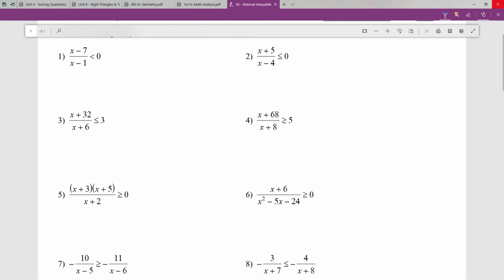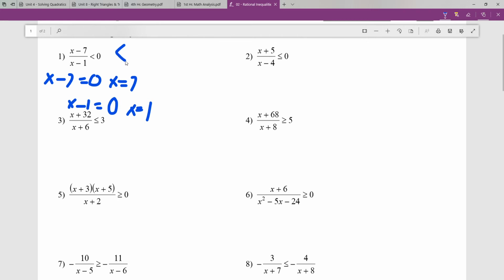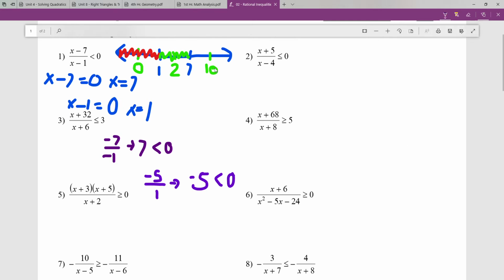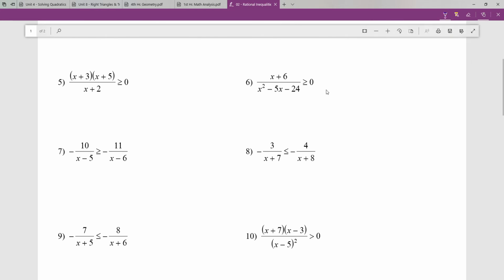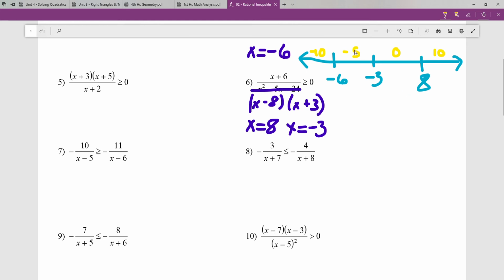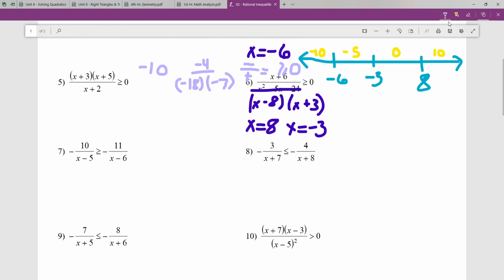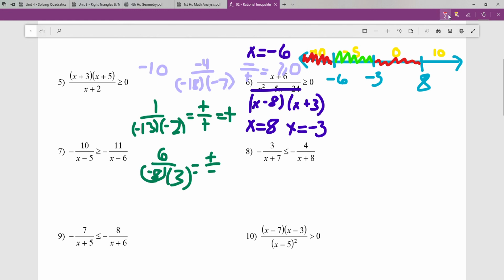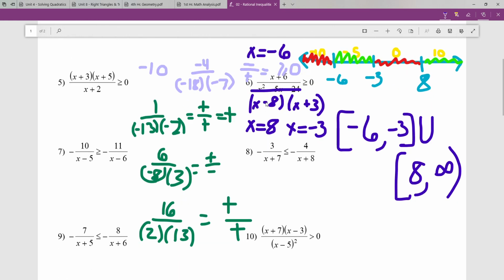JH Rational Inequalities Tutorial